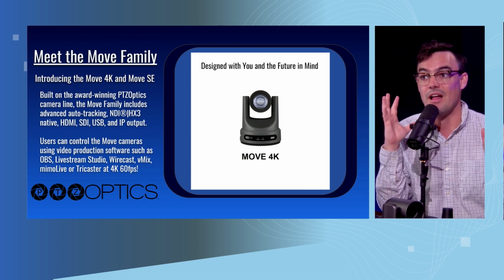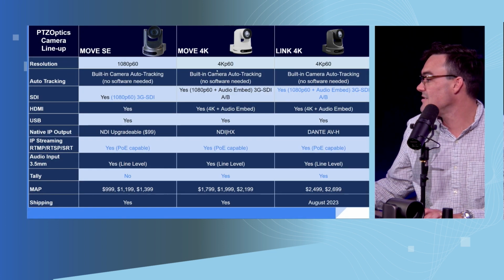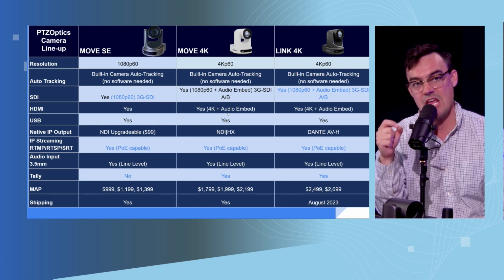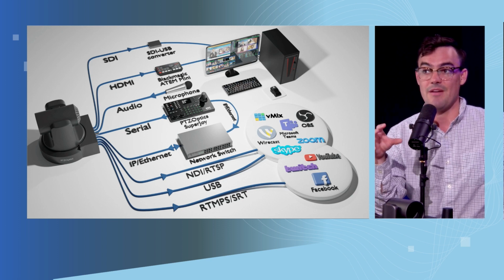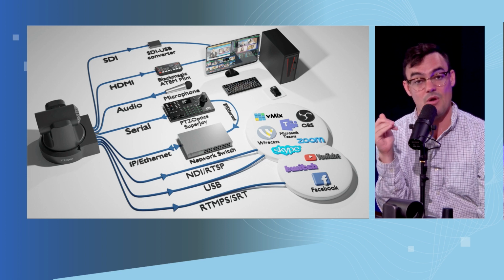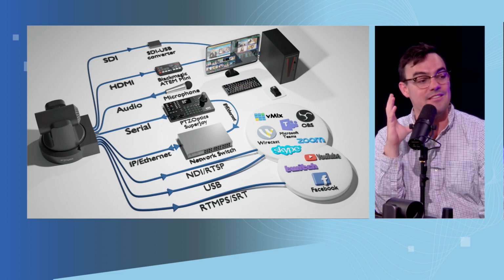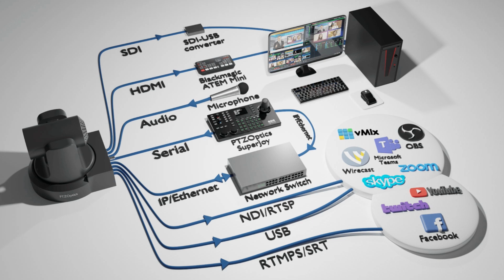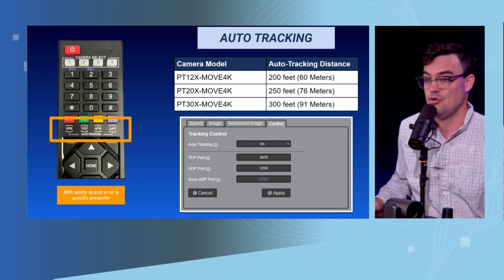MOVE SE v.s MOVE 4K - PTZOptics Live Show Chop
► About:
PTZOptics is a manufacturer of robotic pan, tilt, zoom camera solutions for a variety of broadcast applications, including both video production and live streaming. Established in 2014, PTZOptics disrupted the professional audio visual industry when a group of engineers from a highly-respected systems integration firm created the first in a portfolio of cameras that was a part of their vision to create a “swiss army knife” for the complex needs of broadcast landscapes.